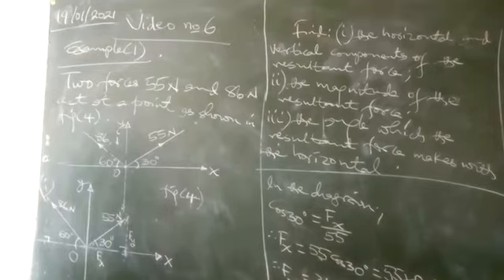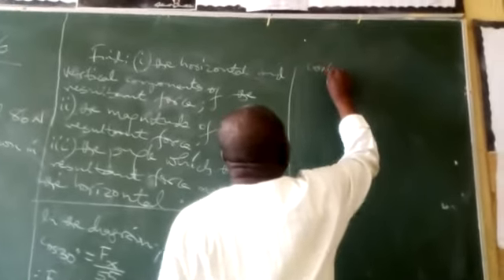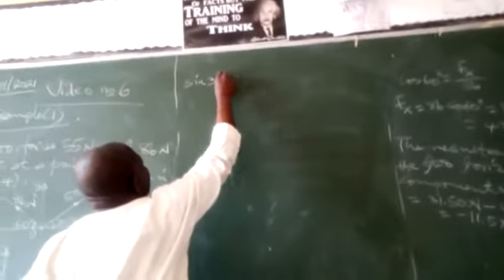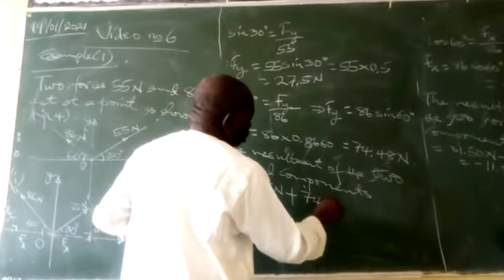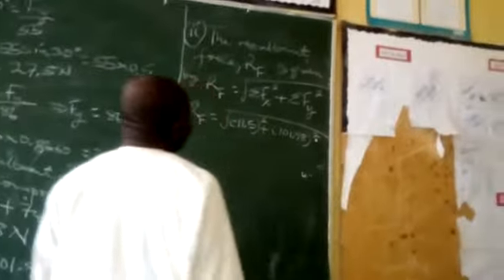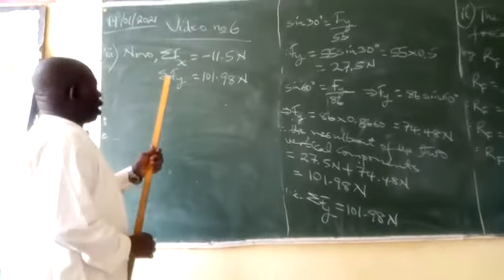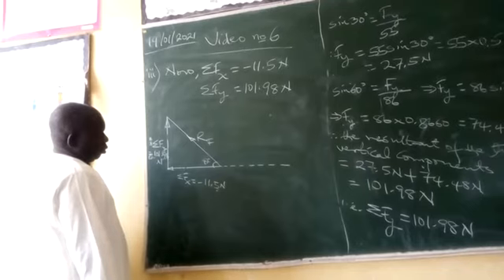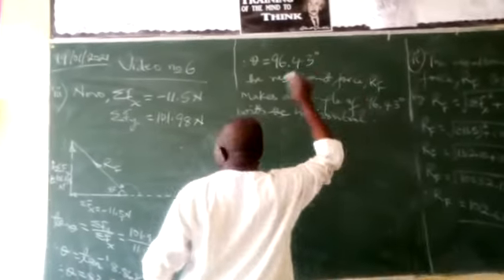Mechanics - Video no 6.